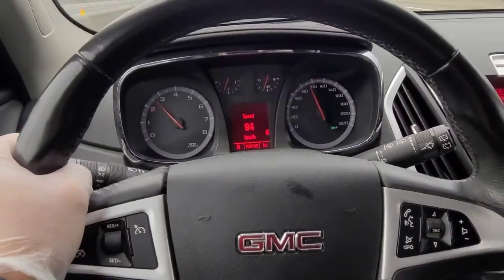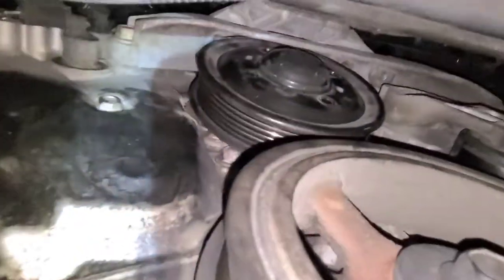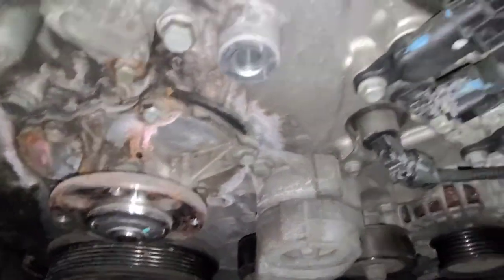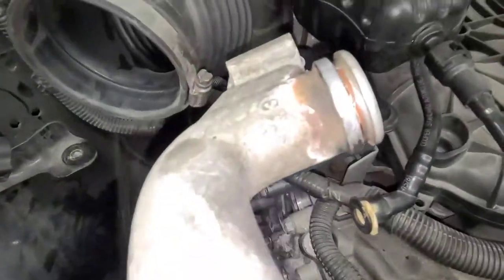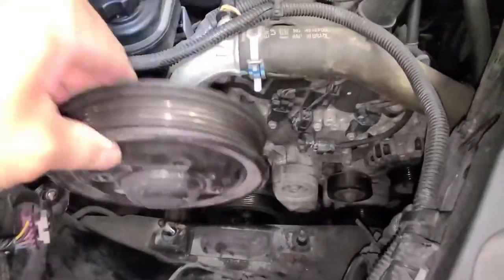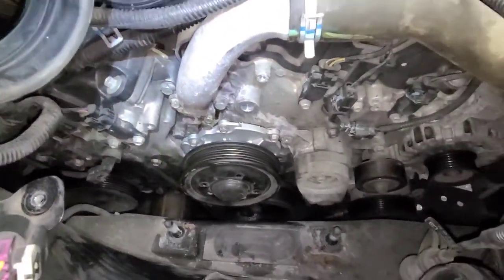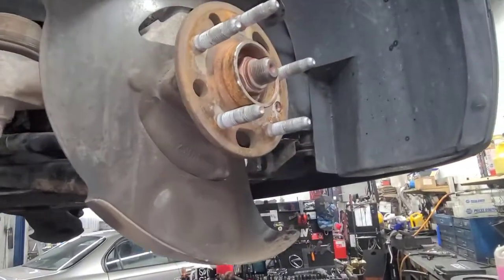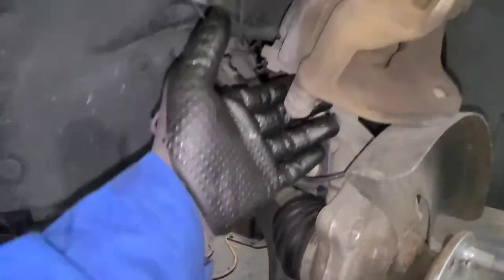2011 GMC TERRAIN | BRAKE SHUDDER FIX | WATER PUMP REPLACEMENT | RIGHT FRONT LOWER BALLJOINT AND MORE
This is a 2011 GMC TERRAIN, how to fix a brake shudder, replace a leaking water pump, replace right front lower balljoint, feont and rear differential fluid and a blend air door actuator.

CLICK Here!